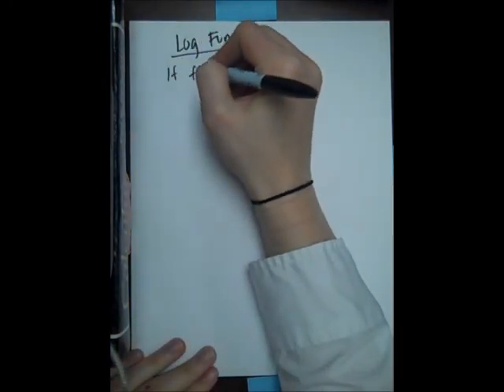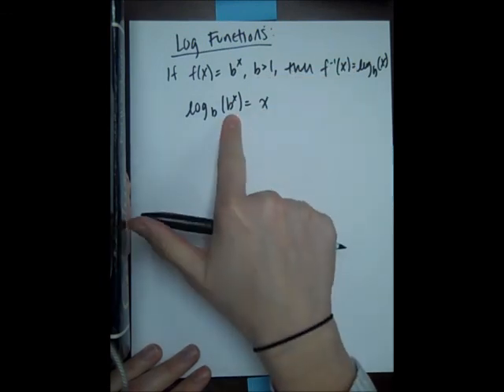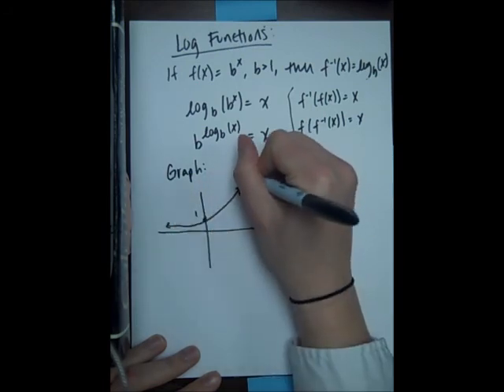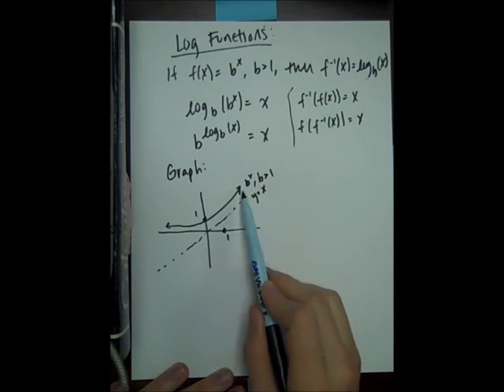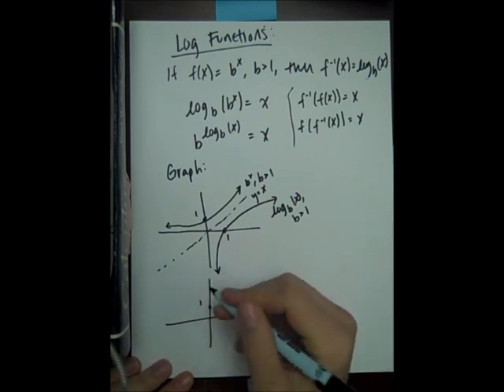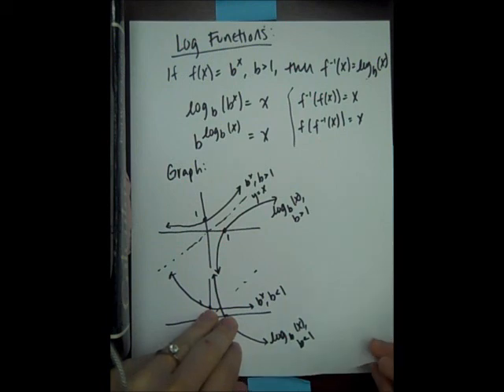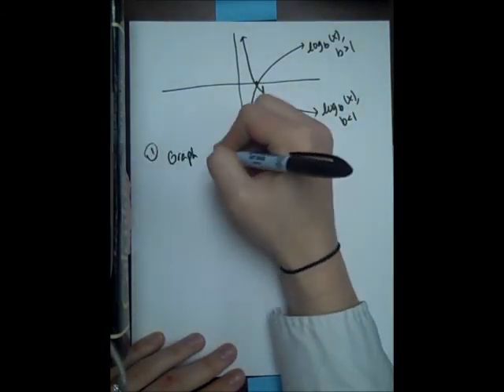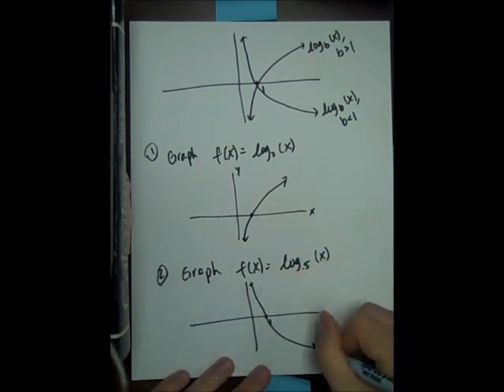SS1 6 Logarithm Functions